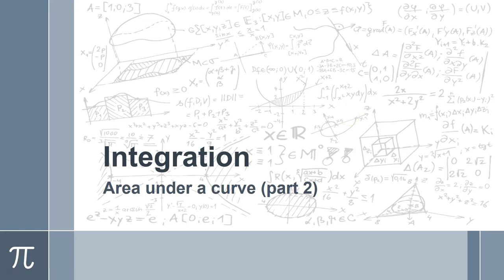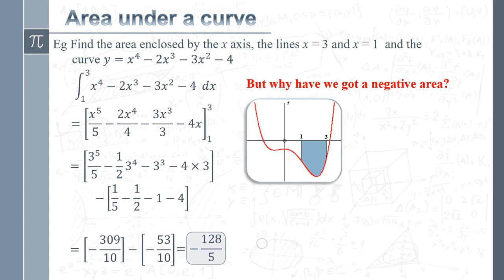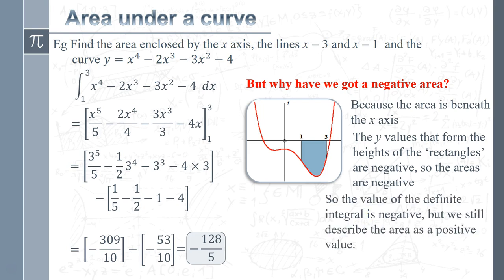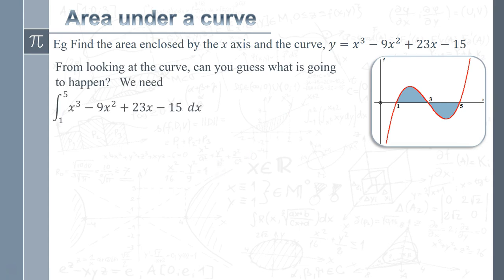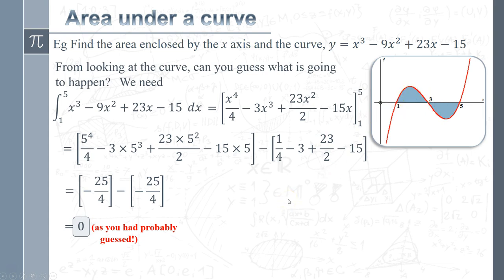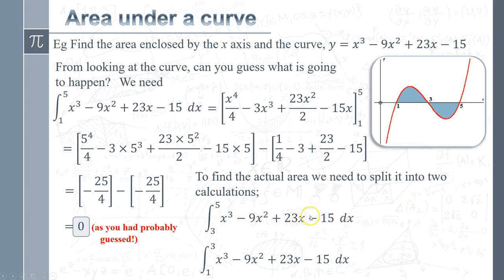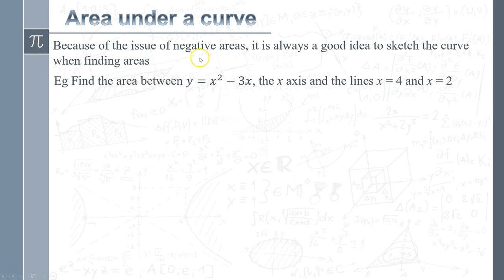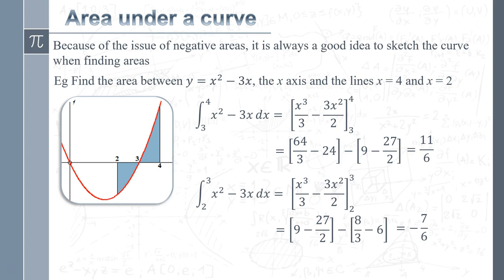Definite integrals - area under a curve2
Th second in a pair of videos from the integration section of the course. This video extend what we already know about area under a curve to looking at what happens when the curve is below the x axis